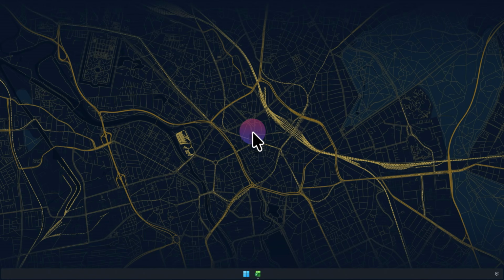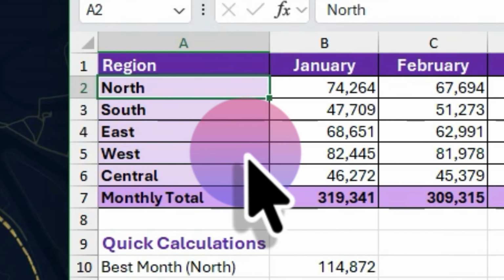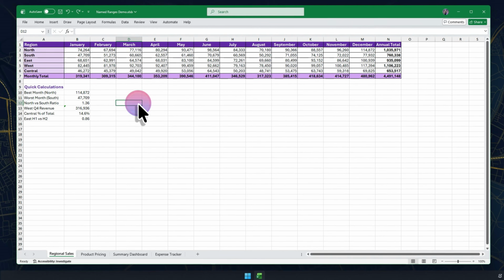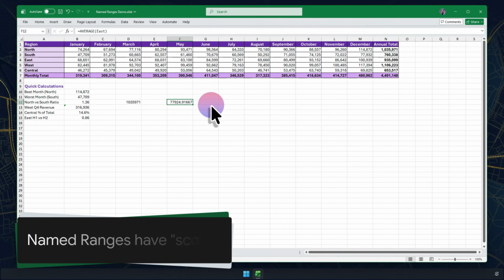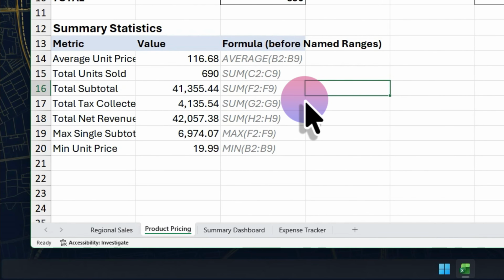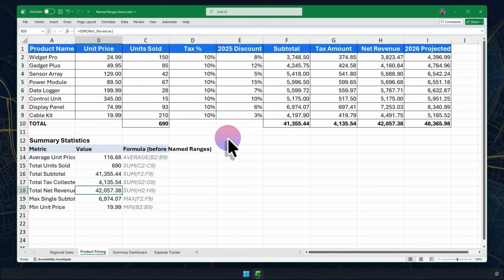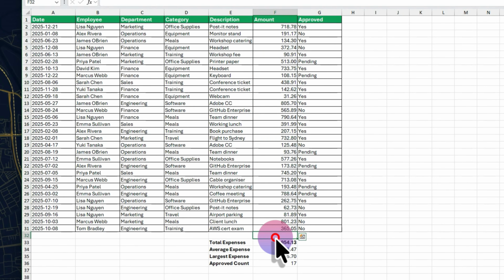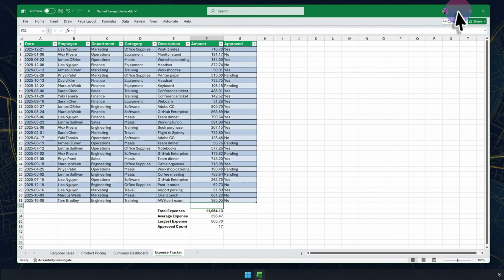Stop Manually Naming Ranges in Excel — Use This 2-Second Trick Instead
Ever stared at =SUM(B2:M2) and had absolutely no idea what it meant? Yeah, same.

In this video, I'll show you how to use Create from Selection (Ctrl+Shift+F3) to instantly turn your existing column headers and row labels into official Named Ranges — no manual typing, no Name Manager tedium. We're talking 17 ranges created in under two seconds.

Here's what we cover:
⏱ 00:00 — The problem with cell references
⏱ 00:43 — Where Named Ranges live (the Name Box)
⏱ 01:23 — Create from Selection explained
⏱ 02:11 — Core workflow: Regional Sales demo
⏱ 04:08 — Writing formulas with Named Ranges
⏱ 06:23 — Workbook scope & cross-sheet references
⏱ 07:36 — Named Ranges as navigation bookmarks
⏱ 08:06 — Apply Names: retrofit old formulas automatically
⏱ 10:15 — Naming rules & automatic cleanup
⏱ 12:06 — The static range trap & why Excel Tables (Ctrl+T) fix it
⏱ 14:36 — Recap & next steps

Whether you're building dashboards, writing SUM/AVERAGE formulas, or inheriting someone else's cryptic spreadsheet, Named Ranges make everything readable, accurate, and self-documenting.

📌 Key shortcuts covered:
• Ctrl+Shift+F3 (Mac: ⌘+Shift+F3) — Create from Selection
• Ctrl+T — Convert data to an Excel Table
• Ctrl+F3 — Open the Name Manager